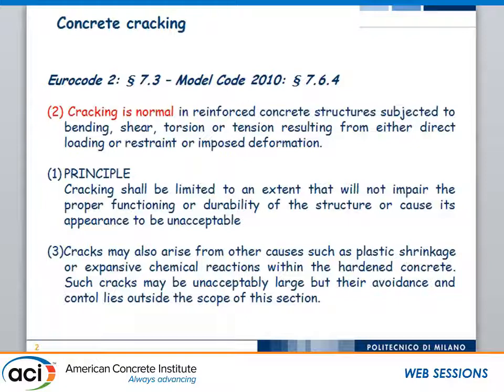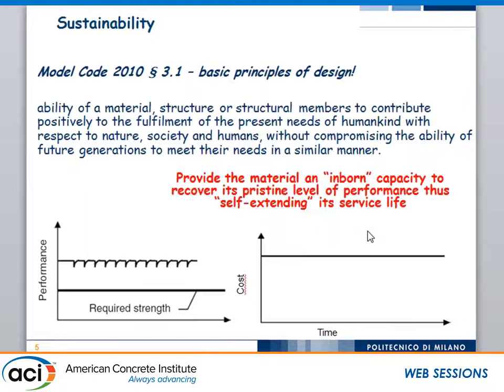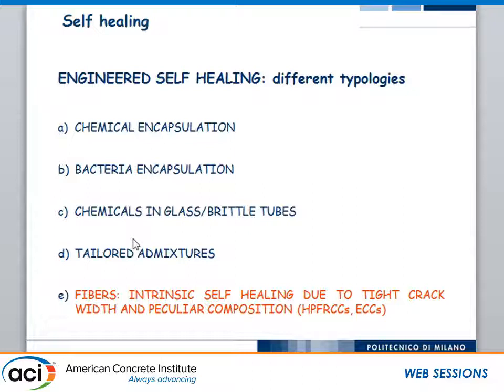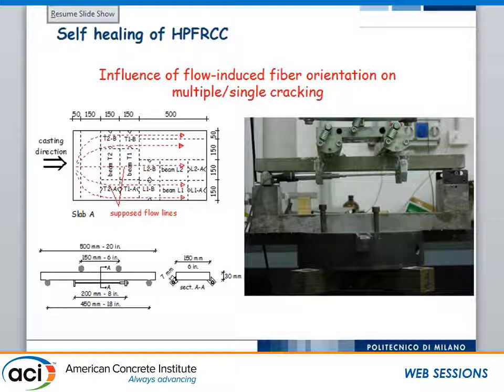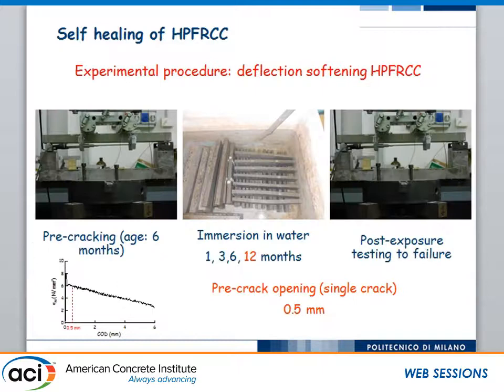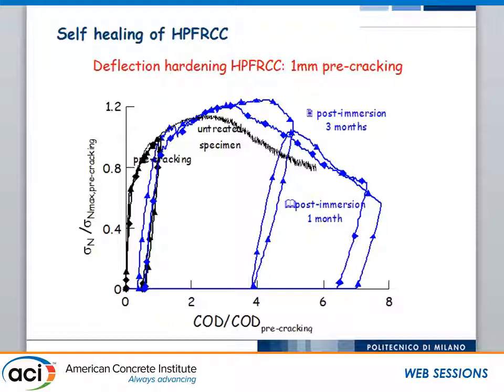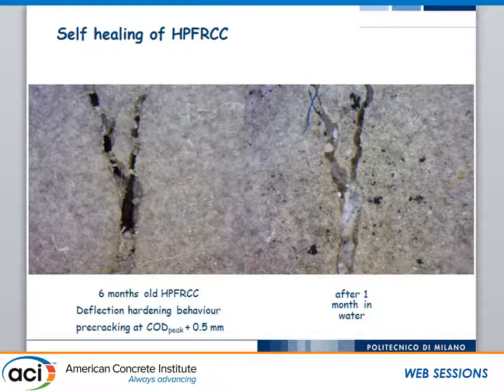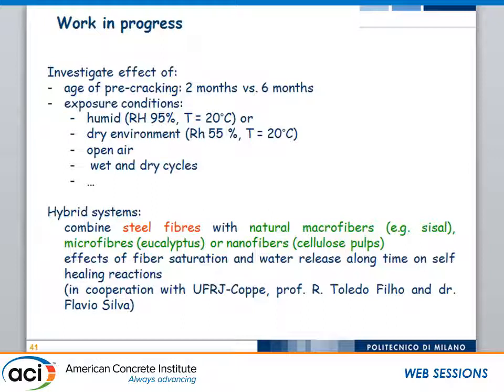Self-Healing Ultra-High Performance Fiber Reinforced Concrete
Liberato Ferrara, Assistant Professor, Politecnico di Milano, Milano, Italy

This session will give an overview about the superior durability performance of UHPC in comparison to normal-strength concrete; present innovative applications for the use of UHPC for long-term solutions; and provide innovation solutions to further improve its durability in the cracked state, such as self-healing UHPC. Enhanced long-term durability and resiliency of UHPC will directly address the current issues of the U.S. infrastructure.